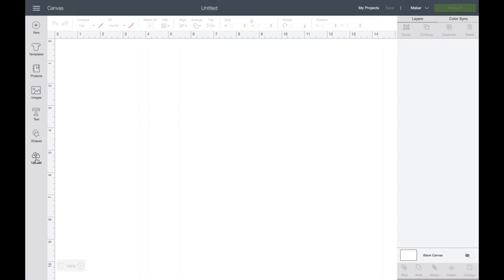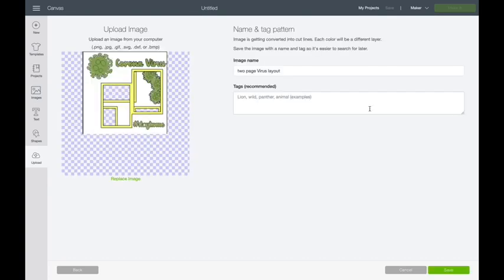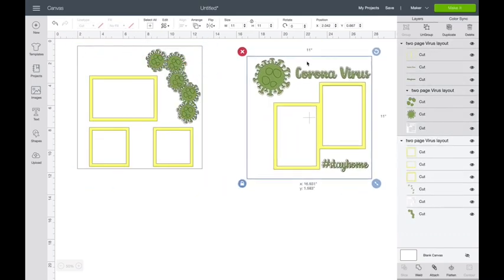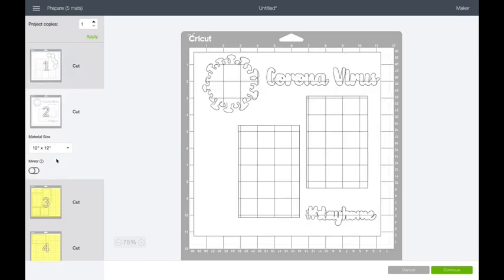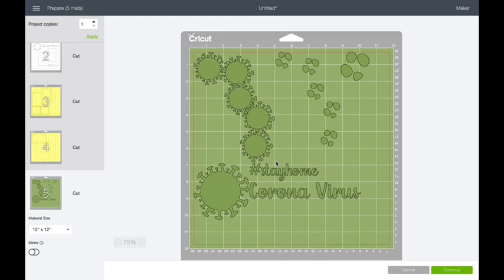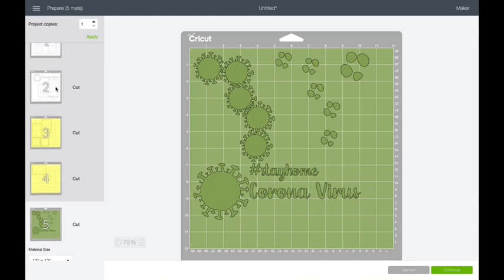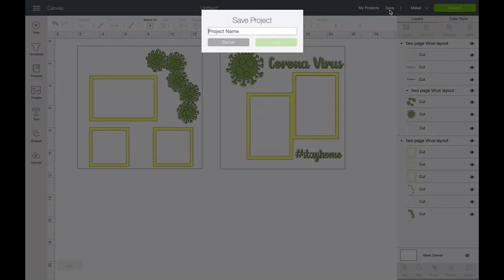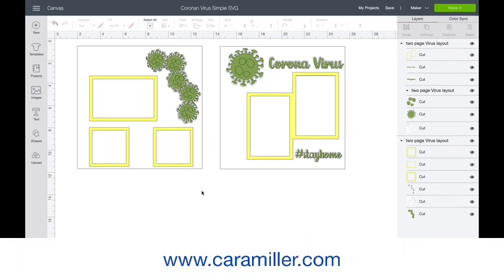How to Upload a Simple SVG to Design Space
Here is a short but sweet walk thru on how to open Corona Virus Two Page Layout Simple SVG into Design Space and work with it.